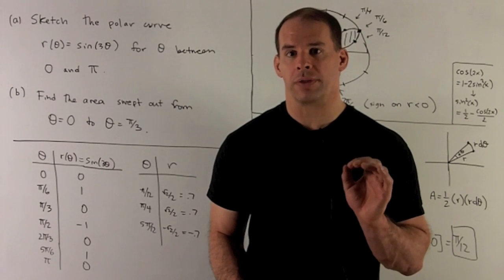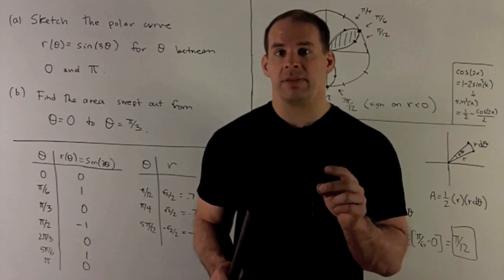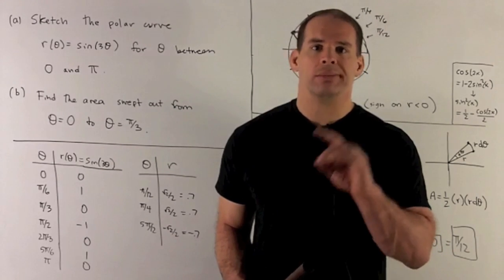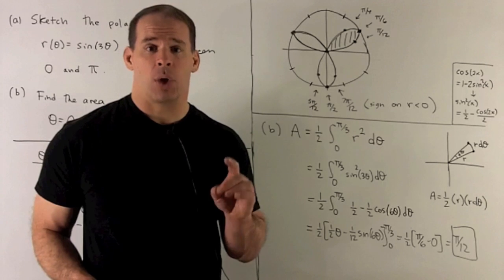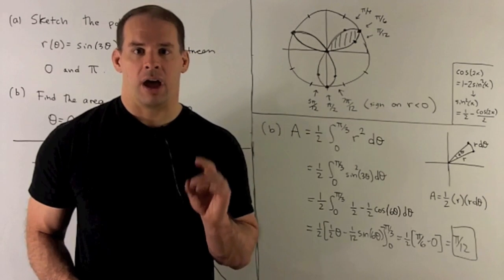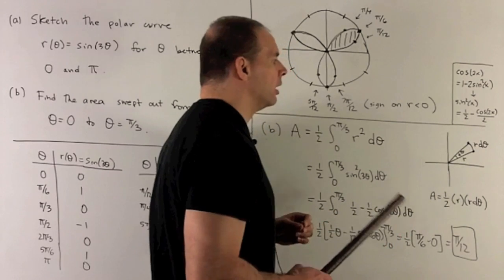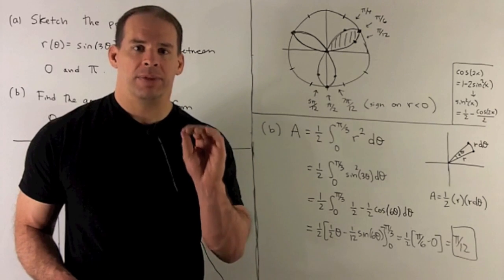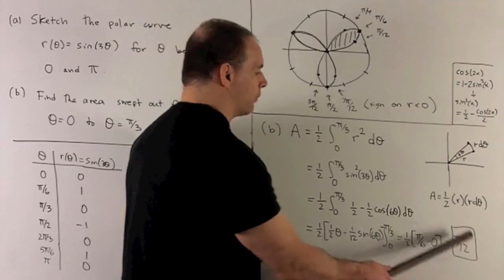Sketch/Area of Polar Curve r = sin(3O)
Multivariable Calculus:   Sketch the polar curve r(O) = sin(3O) as O goes from 0 to pi.  Then find the area between the origin and the curve from O = 0 to O = pi/3.